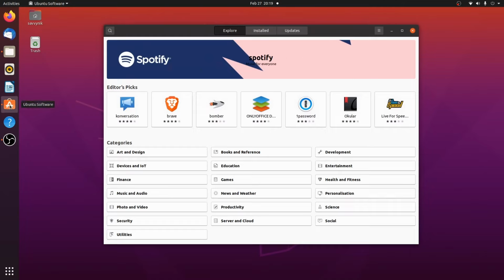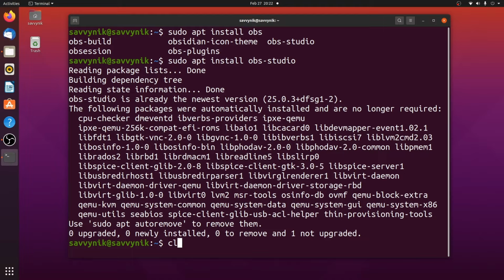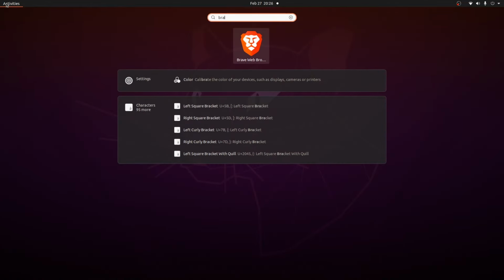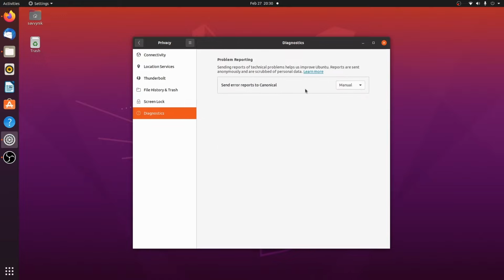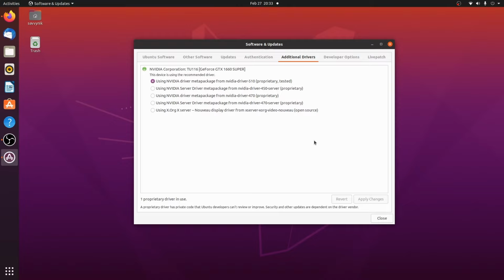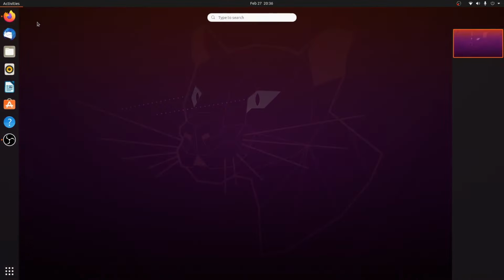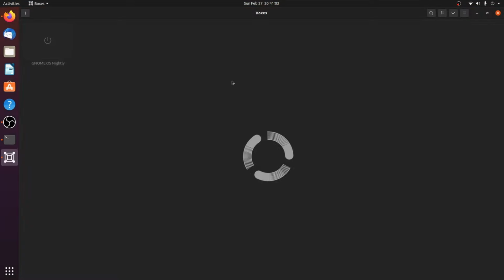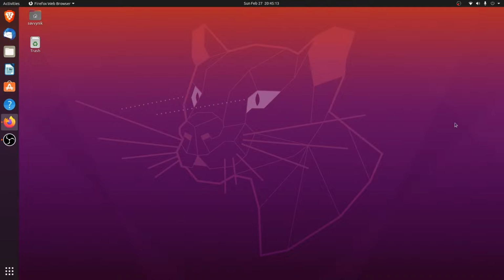Ubuntu Linux MUST Have Apps & Settings after a Fresh Install.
These are the BEST Ubuntu Linux Apps & Settings around that I use. I'll show you my MUST have Ubuntu Apps that I install after a fresh installation in 2022. Use the Ubuntu Linux terminal or app store to install the apps quickly.